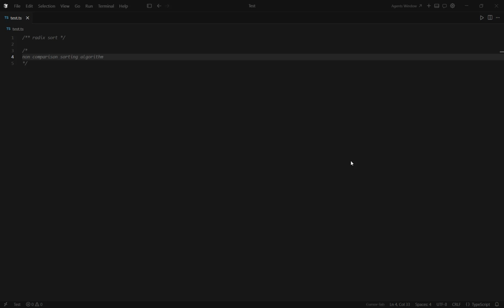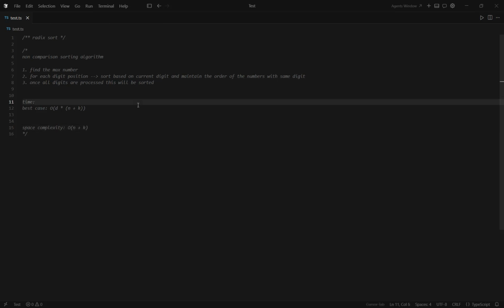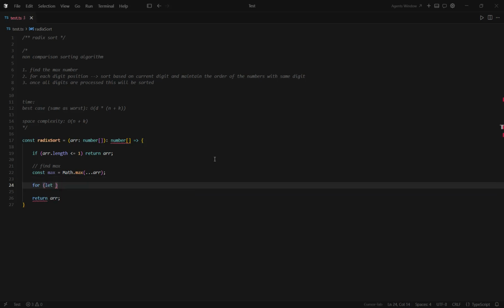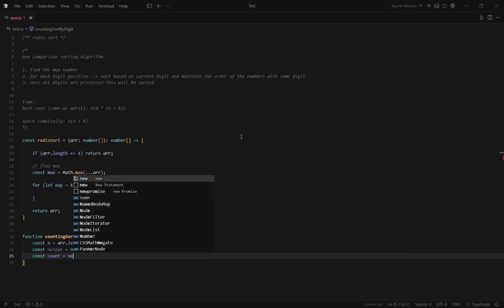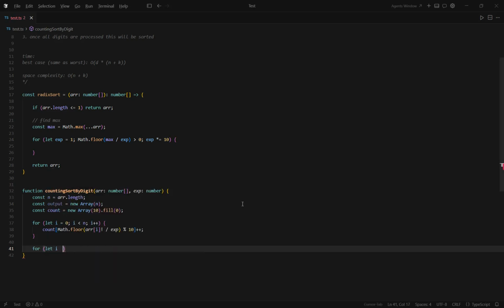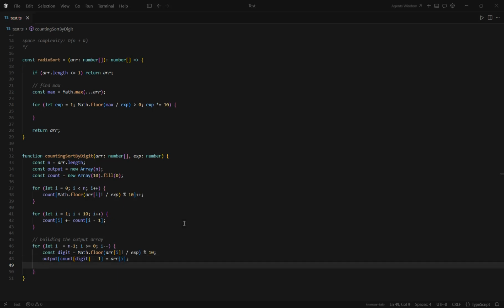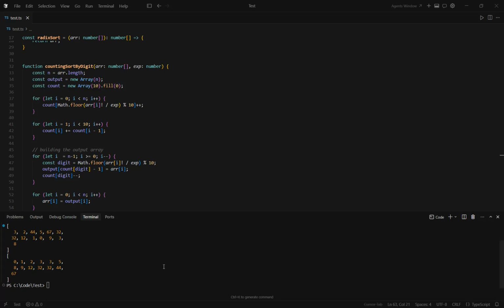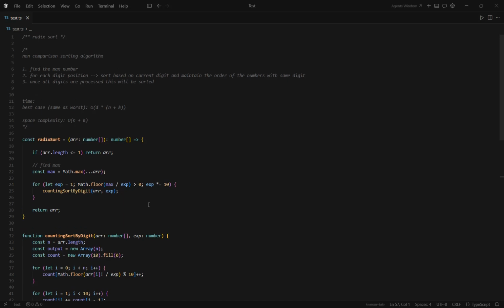Algorithms - Radix Sort - Typescript DSA Course for beginners